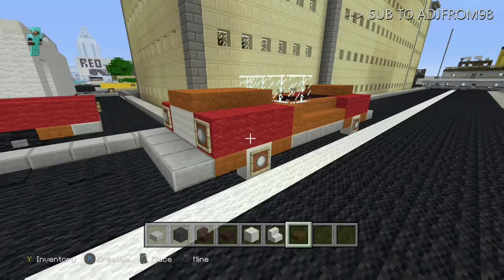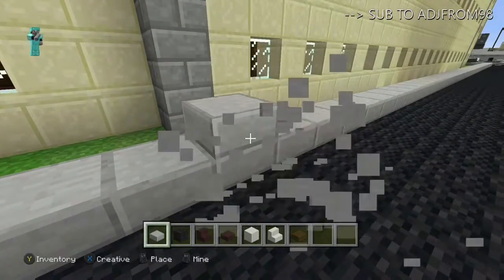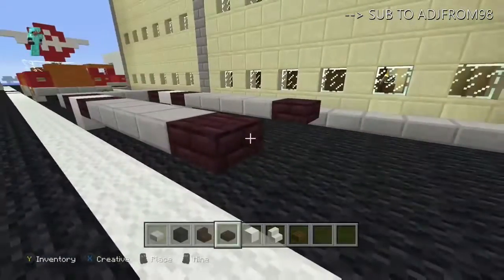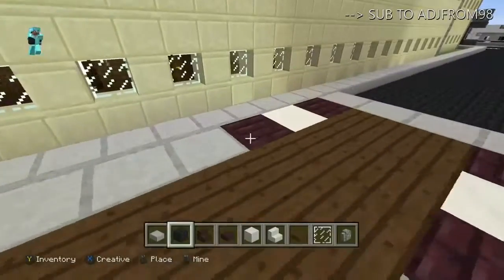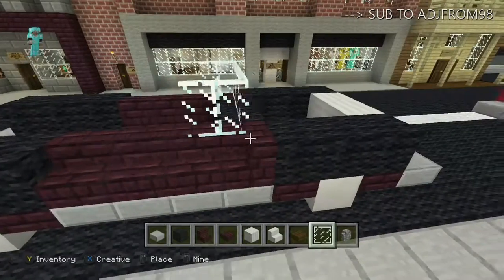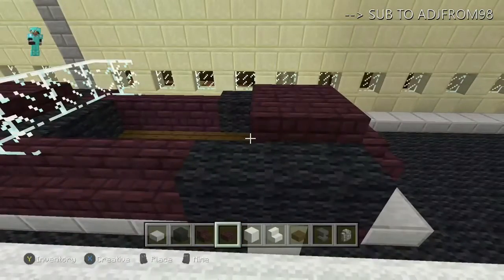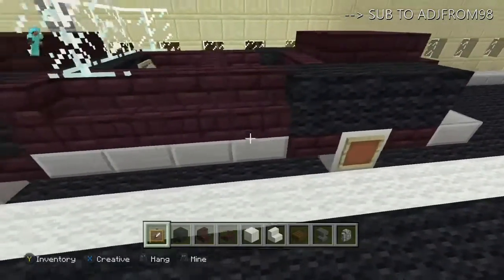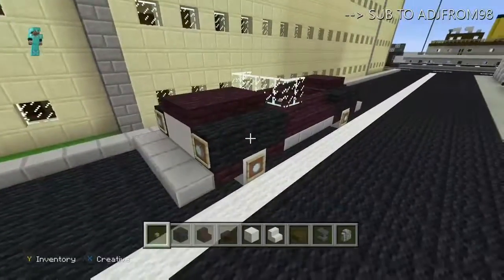MINECRAFT VINTAGE CAR TUTORIAL: 1946 FORD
What’s up, it’s Austin here and in today’s Minecraft video I show you guys how to build a 1946 Ford convertible! Hope you enjoy